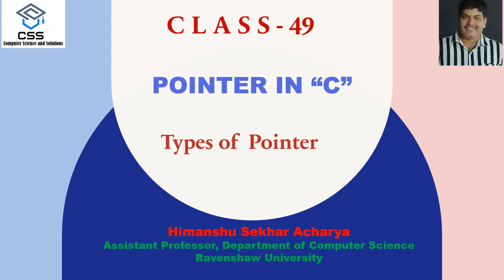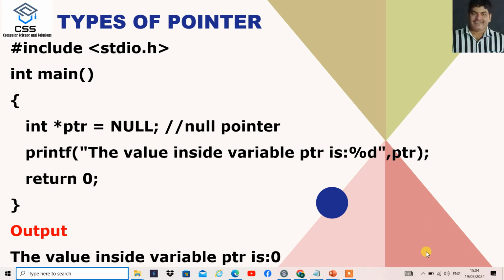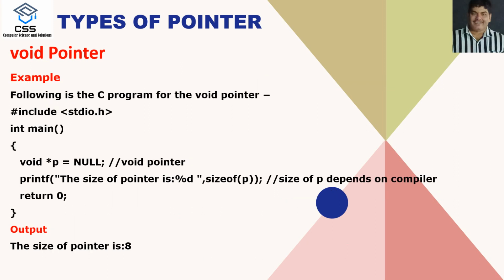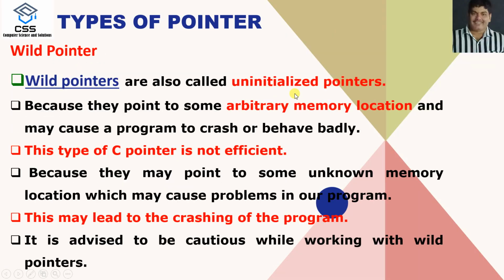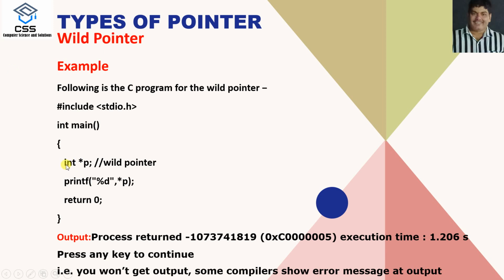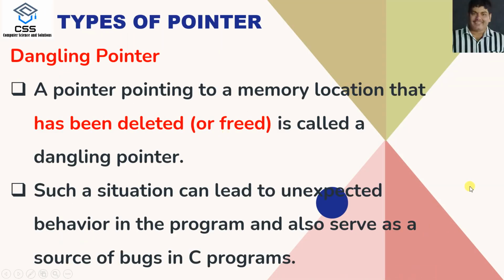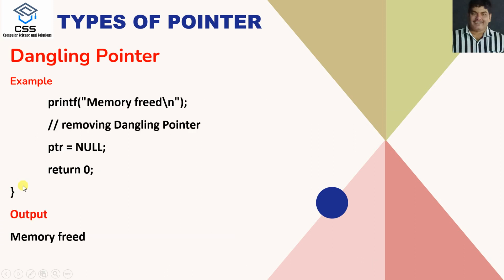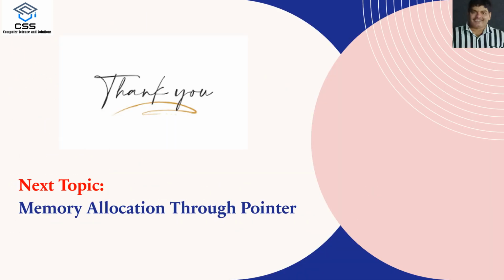Types of Pointer || Programming in C || Computer Science and Solutions